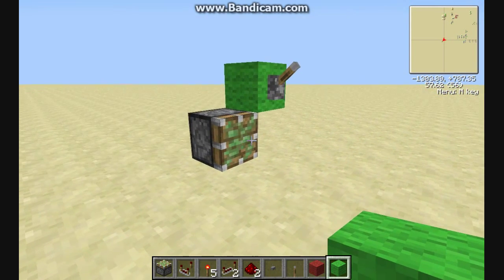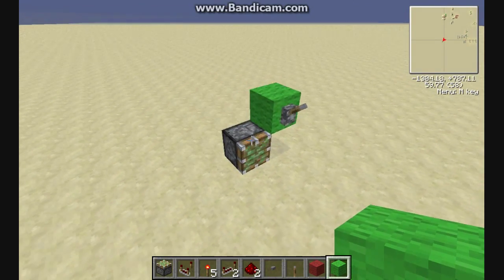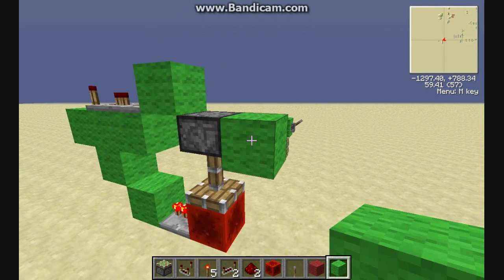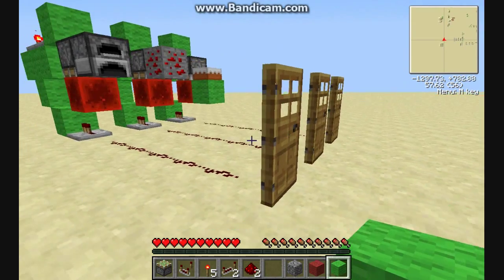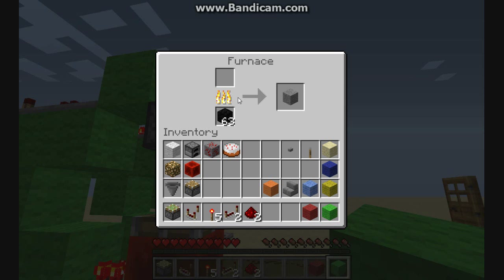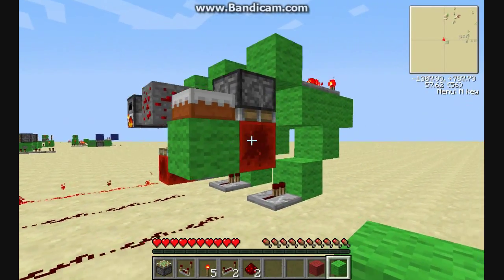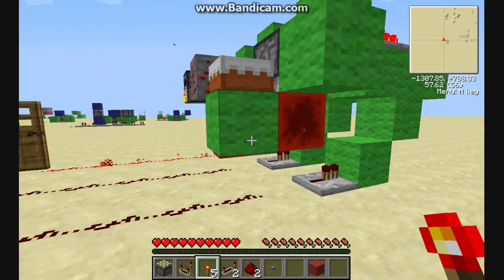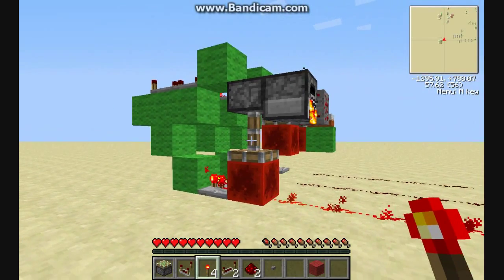Minecraft 1.7.4 Redstone Basics Vol 5 BUD switches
Welcome back! Today we have a quick spotlight on BUD - block update - switches. Very useful for hidden rooms and automated farms.